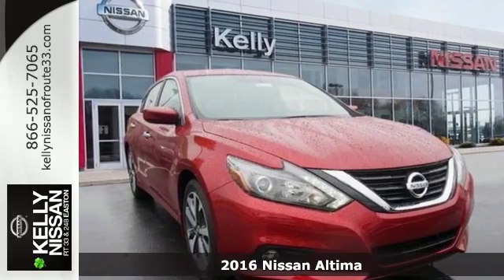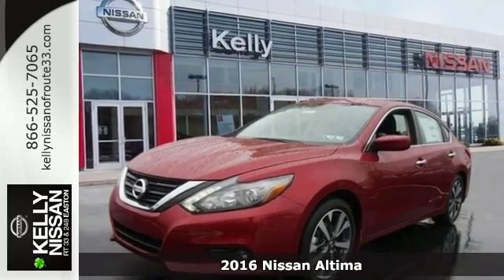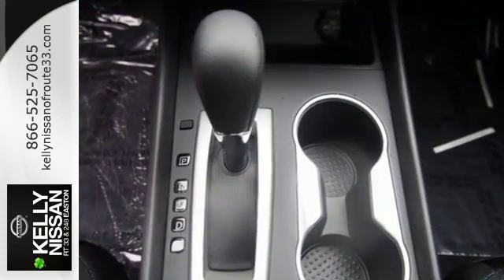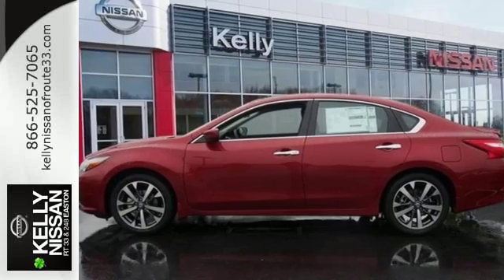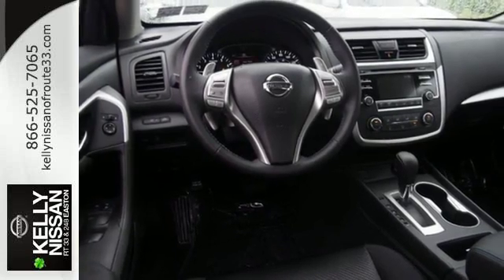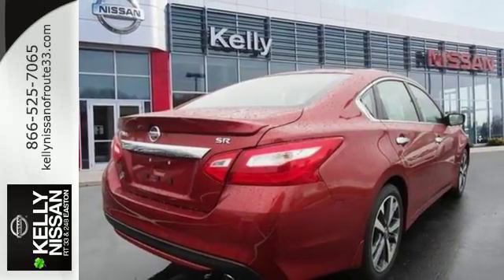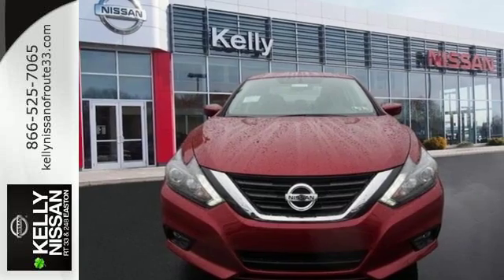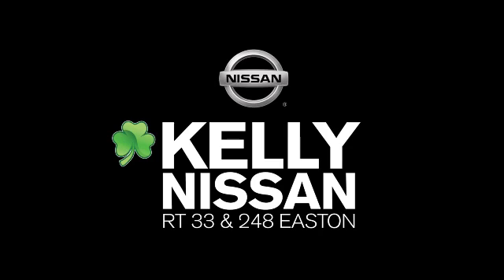New 2016 Nissan Altima Easton PA Nazareth, PA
Year: 2016
Make: Nissan
Model: Altima
Trim: 2.5 SR
Engine: 2.5L 4-Cylinder DOHC 16V
Transmission: CVT with Xtronic
Color: Red
Interior: Gray/Steel
Stock #: N63112
VIN: 1N4AL3AP4GC212066

Address:
3830 Easton-Nazareth Highwa